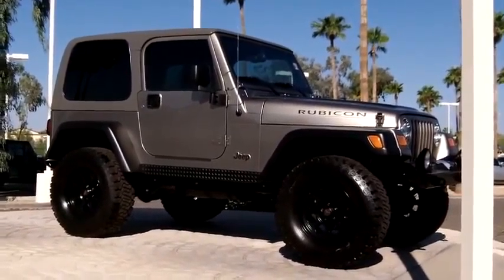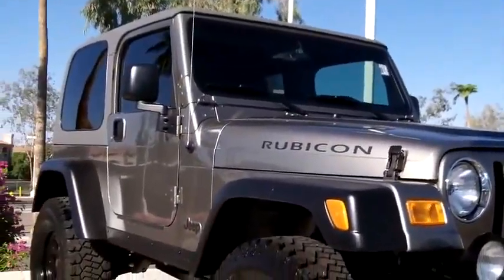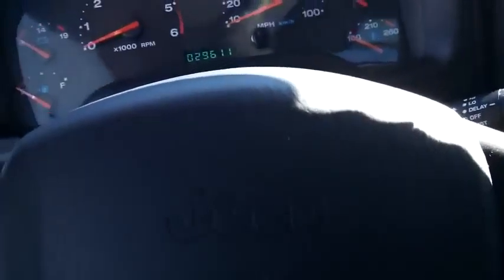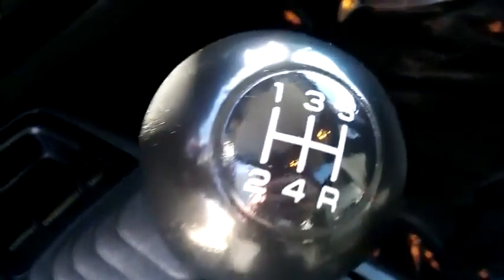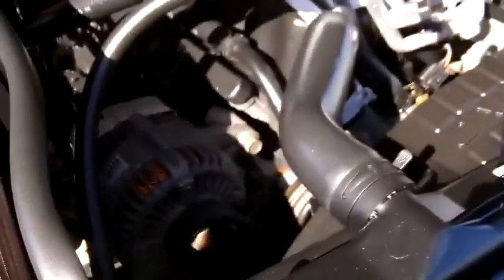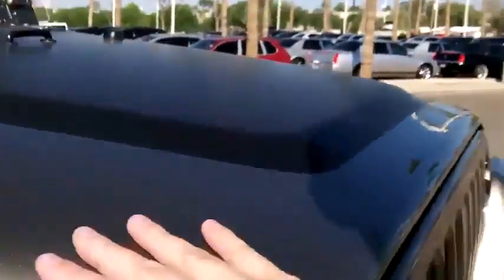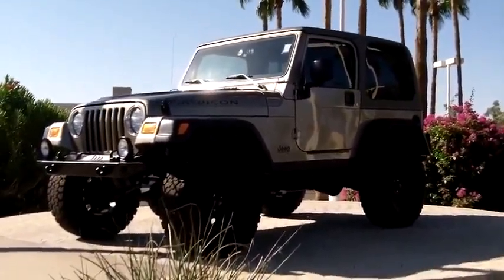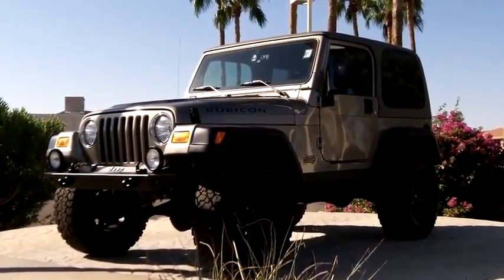The Best Looking Jeep Wrangler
an elite racers, the powerful vehicle extraction, comments